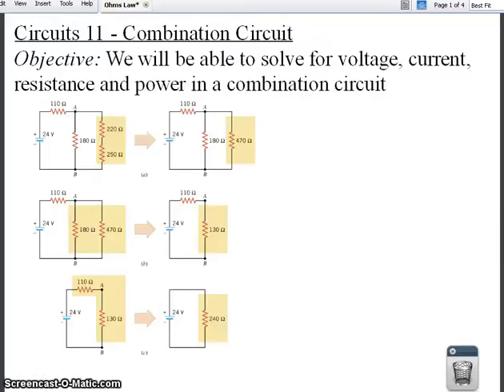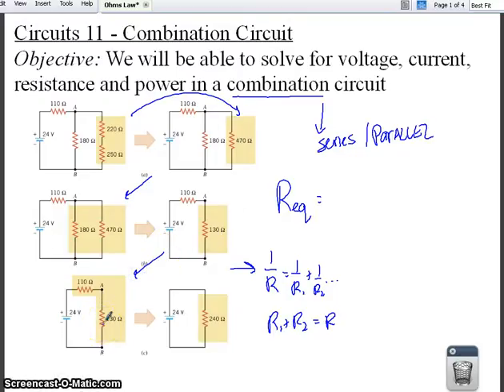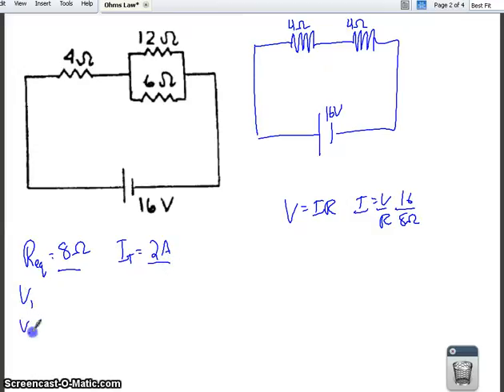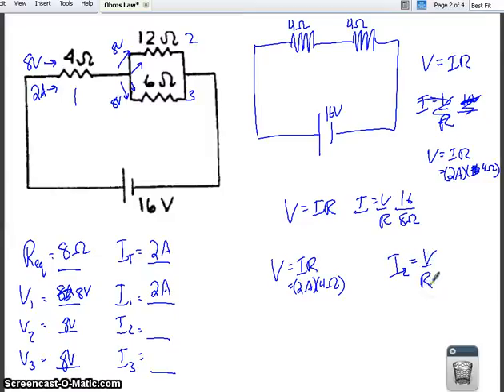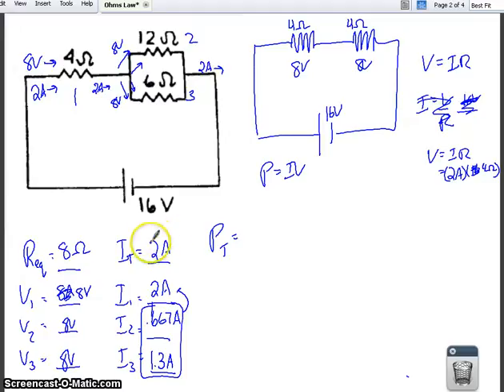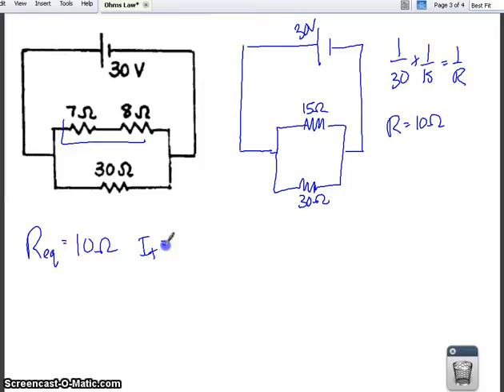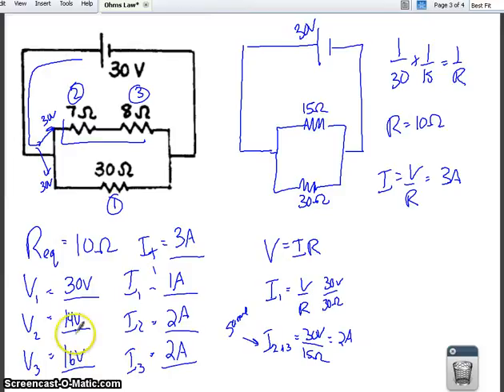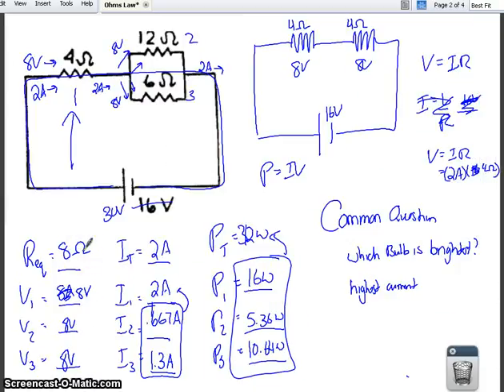Russo Physics: Circuits 11 - Combination Circuits